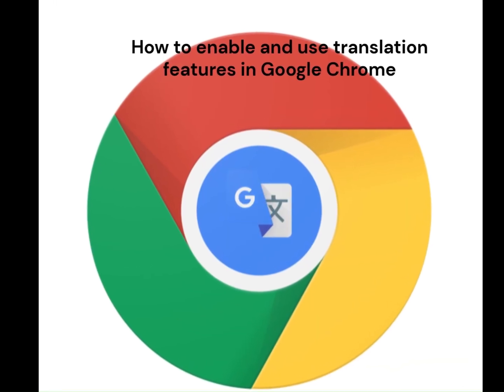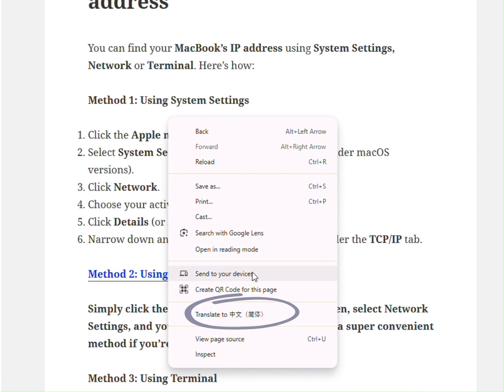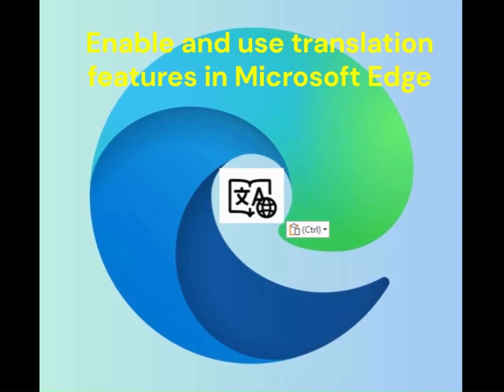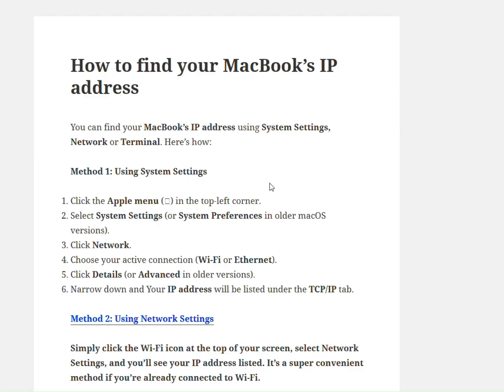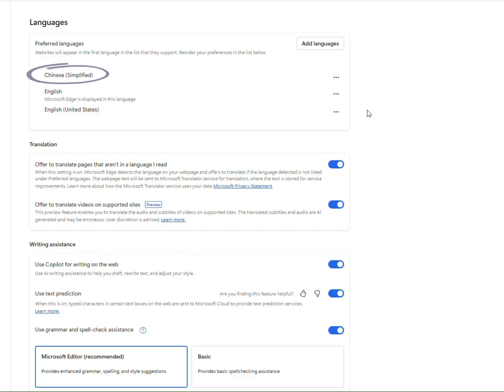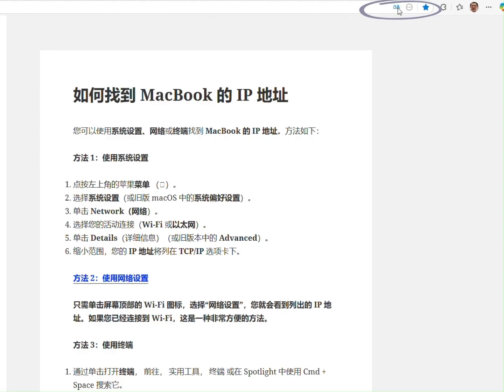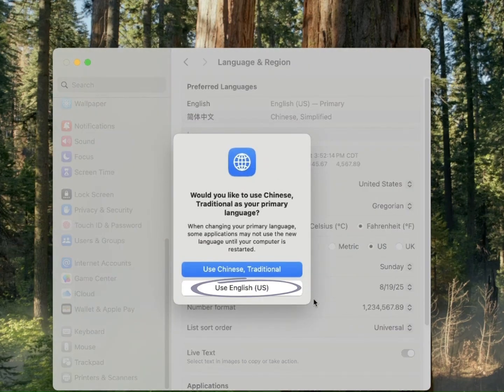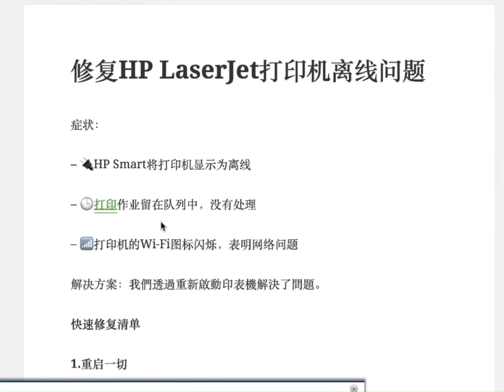How to Enable and Use Built in Translation in Edge, Chrome, and Safari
People use built-in browser translation to instantly understand foreign-language websites without switching apps or copying text elsewhere. This video demonstrates how to enable and use the built-in translation features in Edge, Chrome, and Safari.